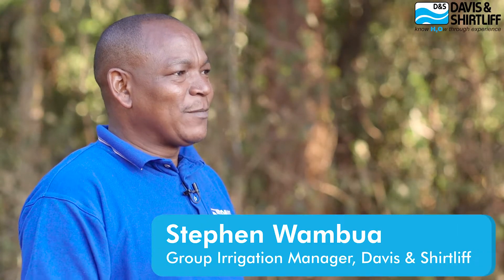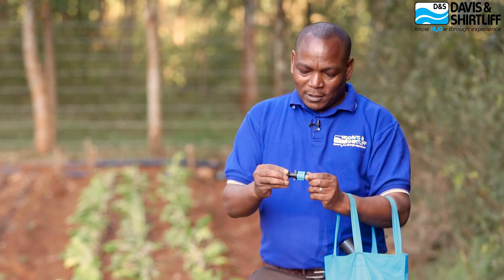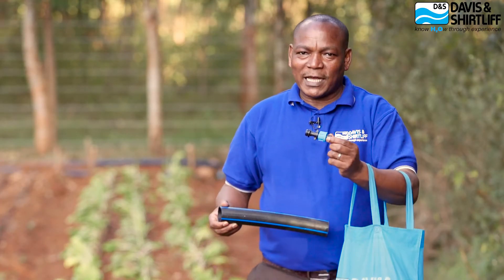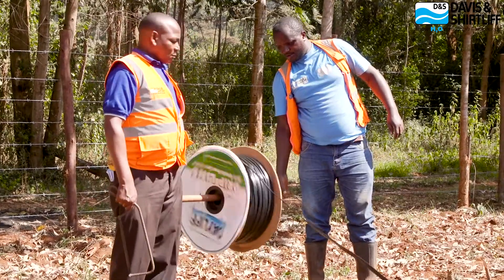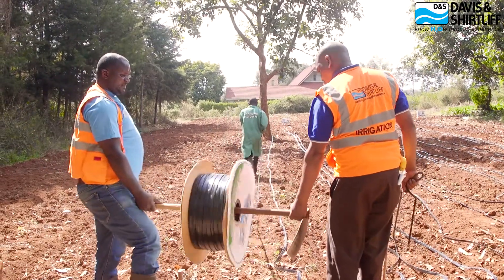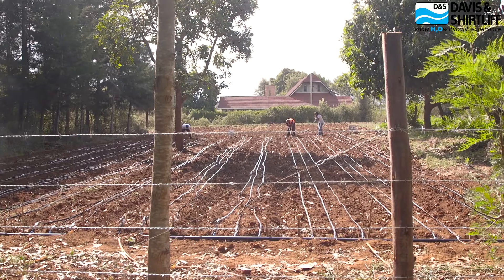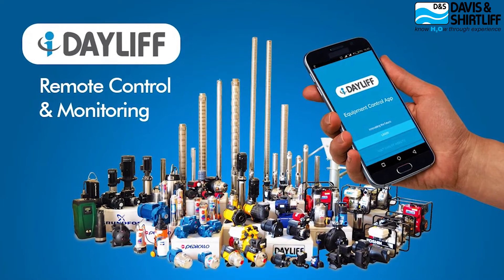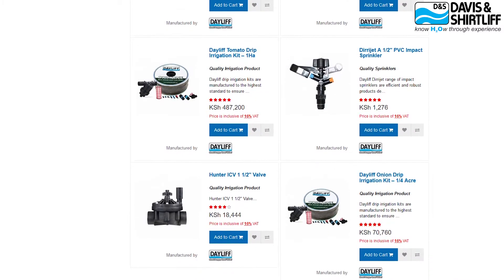Dayliff Drip Irrigation Kits Installation - SN1EP1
Dayliff Drip Kits are available for all crop drip irrigation applications and are supplied in basic kits for quarter-acre or 1000m² area installations (1,500m² for Wide spacings), the modular design being expandable to larger areas with the use of multiple kits.
Principal features are as follows:-

Three basic kit specifications are available for drip line installations with Close spacing (50cm), Standard spacing (100cm), and Wide spacing (300cm) depending on crop requirements
Kits include all components for a complete installation including HDPE start connectors and end caps for each drip line. Drip lines are supplied separately in 1000 meter rolls. Also included is the main HDPE supply pipe, a suitable screen filter, and necessary valves and fittings
Standard 16mm high UV resistant LDPE drip lines with integral Emitters at 20cm, 30cm or 100cm spacings. Individual Emitter output is 1.2 l/hr at 15m pressure
Most common crops are suitable for these kits including leafy vegetables, tomatoes, onions, melons, garlic and orchards with drip spacings being determined by the crop requirements, farmer preference, and the shape of the irrigated area.